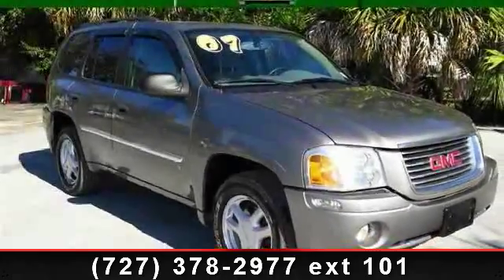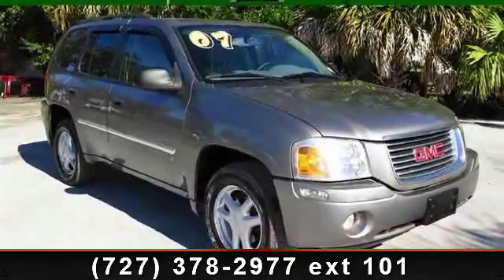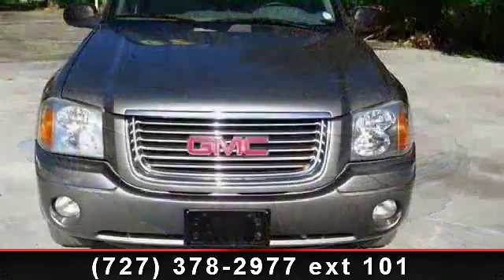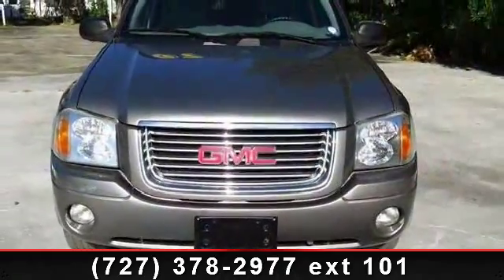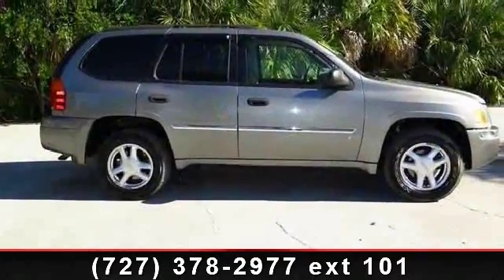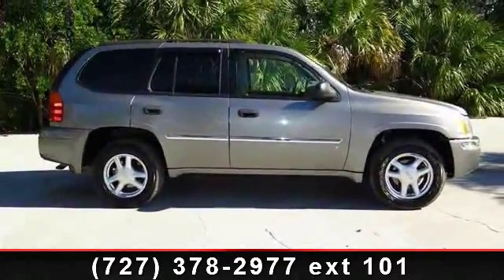2007 GMC ENVOY - Julians Auto Showcase - New Port Richey, F